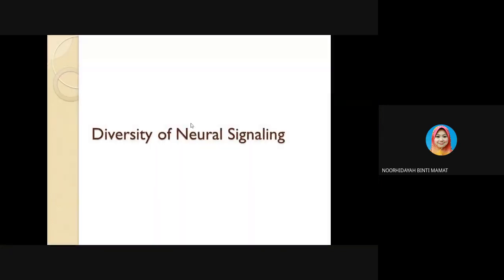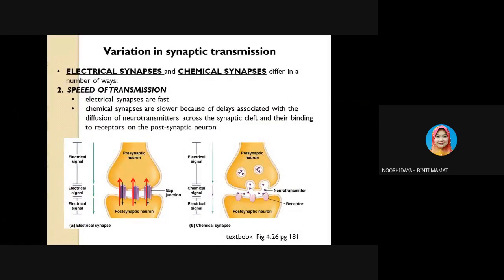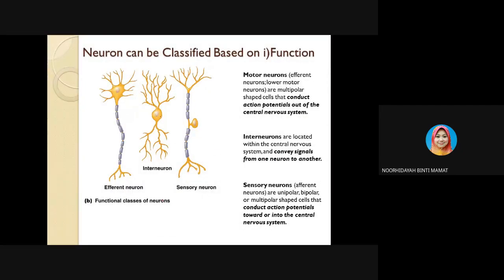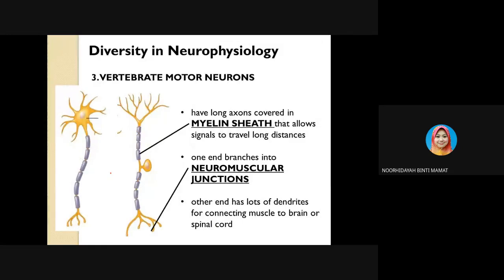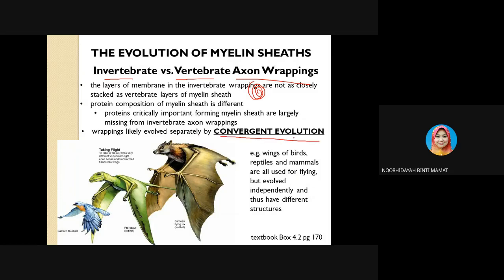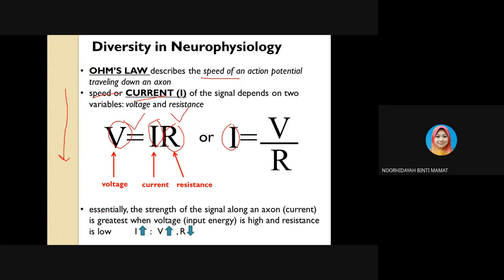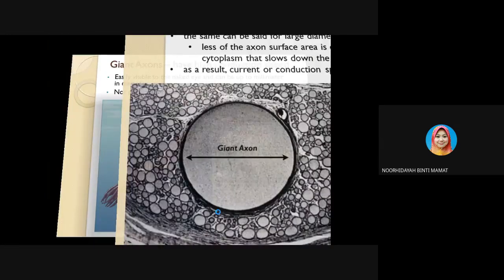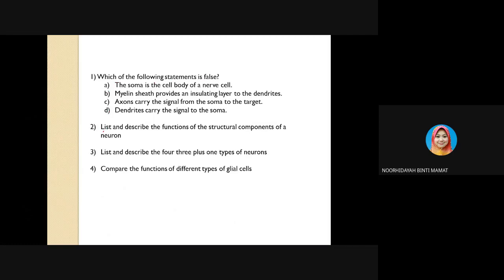Universiti Malaya SIE 2009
Neurophysiology: Neuron Structure and Function (Part 2)